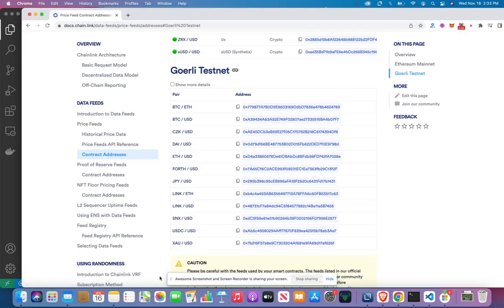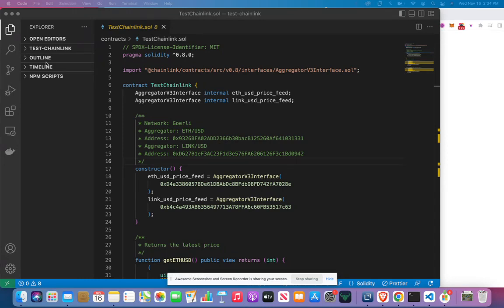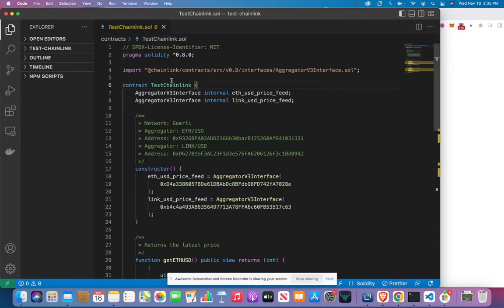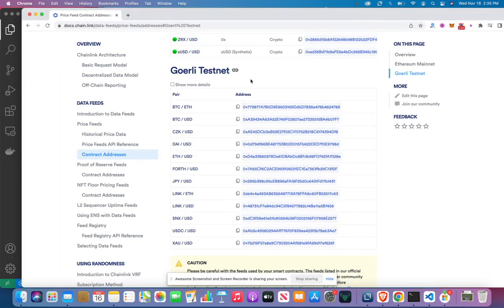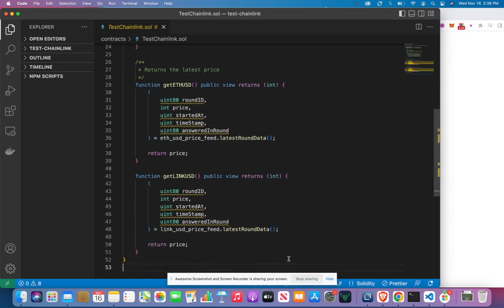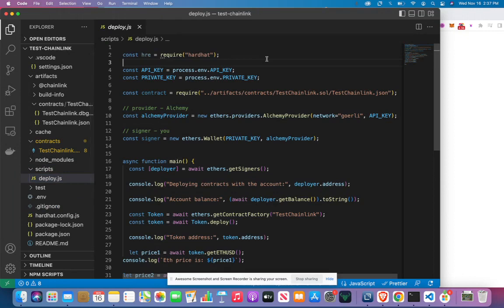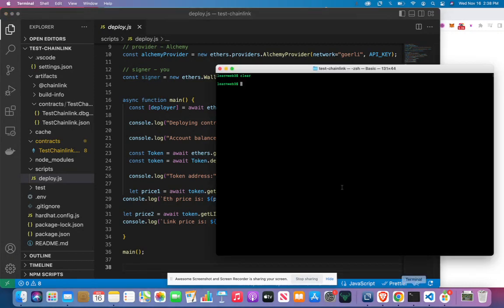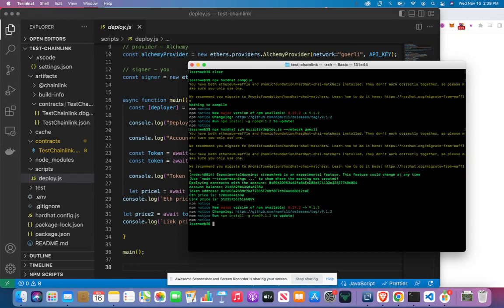Chainlink Price Feeds Using Hardhat and Solidity AggregatorV3Interface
Get the Ethereum to USD and Link to USD prices using Chainlink price feeds in your smart contract.

-import chainlink contracts to hardhat:

-AggregatorV3Interface - To consume price data, your smart contract should reference AggregatorV3Interface, which defines the external functions implemented by Data Feeds.

# via Yarn
$ yarn add @chainlink/contracts
# via npm
$ npm install @chainlink/contracts --save

And big shout out to stack overflow could not figure out how to get console.log to easily work on functions in the deploy.js script